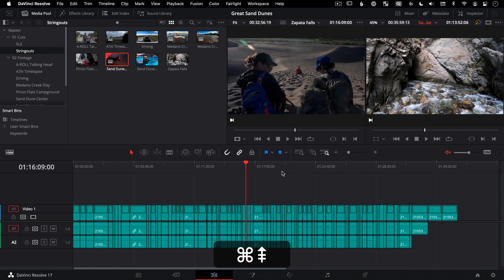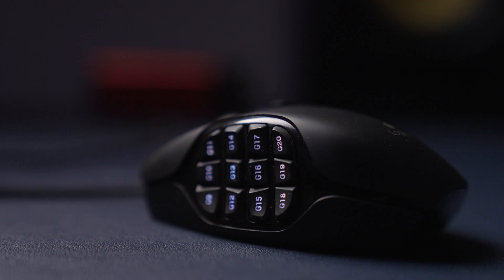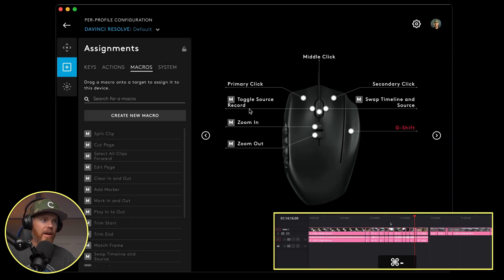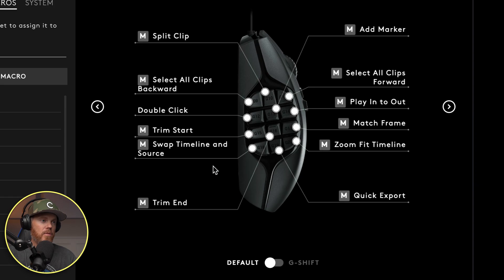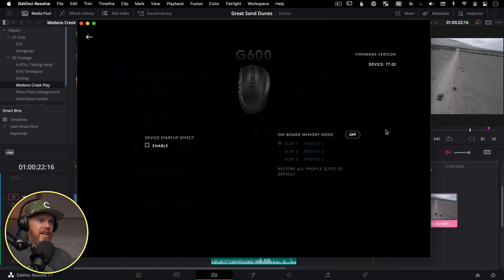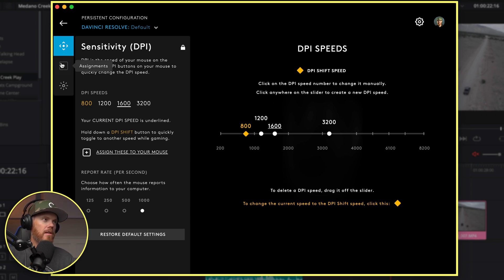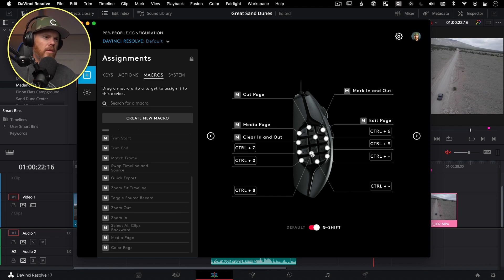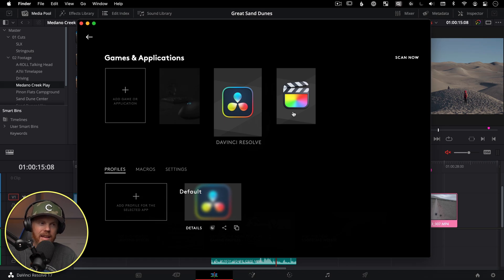Edit Video FASTER in DaVinci Resolve with a Gaming Mouse - Logitech G600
Learn all about why an MMO gaming mouse like the Logitech G600 might help make you faster at editing video in DaVinci Resolve 17, Final Cut Pro, Adobe Premiere Pro, and even Avid Media Composer!  Full review and custom macro key setup tutorial.

✂️—— EDITING TOOLS —— 🎞
Logitech G600 Mouse ➡️
Sony MDR7506 Headphones ➡️
Large Mousepad ➡️
Wacom Intuos Pro Tablet ➡️
Stream Deck v2 ➡️
Speed Editor Case ➡️
Keyboard Cleaning Tool ➡️
4 Card UHS-II SD Card Reader ➡️
Single Card UHS-II SD Card Reader ➡️

🎥 —— VIDEO GEAR——👇🏻

Sony FX3 Camera Body ➡️
Atomos Shinobi Monitor ➡️

🎙——AUDIO KIT ——👇🏻

RodeS PodMic Dynamic Microphone ➡️
Cloud Lifter CL1 Microphone Activator ➡️
Rode Microphones Wireless Go II Dual Channel Microphones ➡️

🔋—— POWER SOLUTIONS —— 🔌

Anton Bauer Titon Base Battery ➡️
PD USB Battery Bank ➡️
Dummy Battery for RX100 and ZV-1 ➡️

Samsung T7 NVMe SSD ➡️
Samsung T5 SSD ➡️

🔆—— LIGHTING PICKS ——👇🏻

Falcon Eyes F7 II RGB Light ➡️
Aputure MC RGB Light ➡️

00:00 - Logitech G600 MMO Mouse
01:00 - Features Overview
02:05 - Why use a Gaming Mouse?
02:43 - Custom Video Editing Button Layout
05:56 - Logitech G Hub Setup
09:22 - Share Mouse Profiles